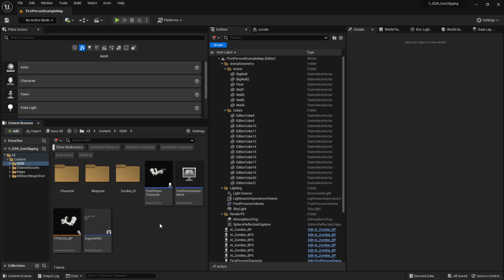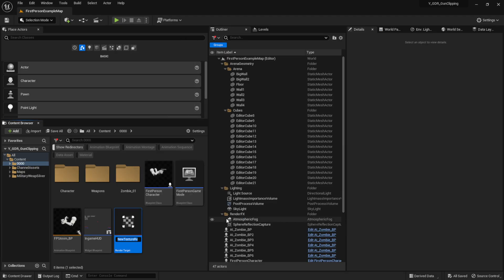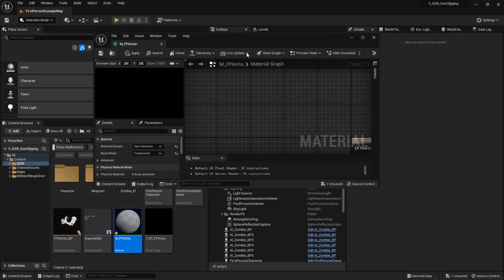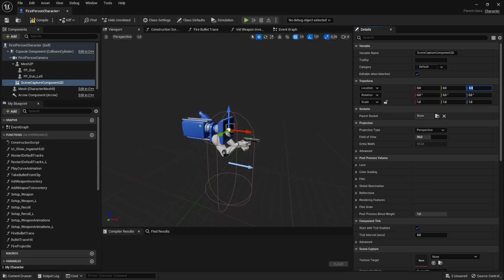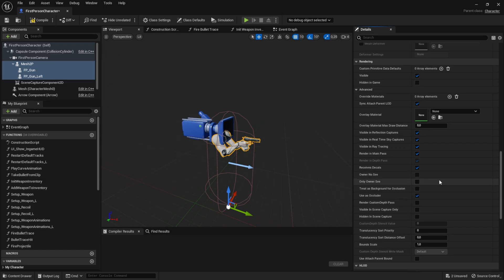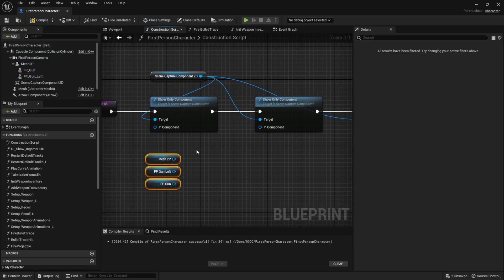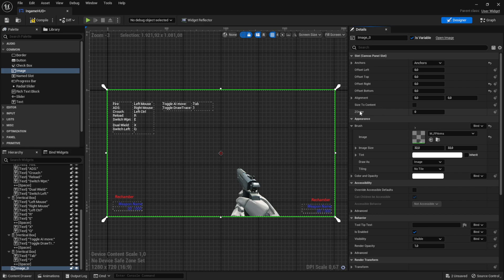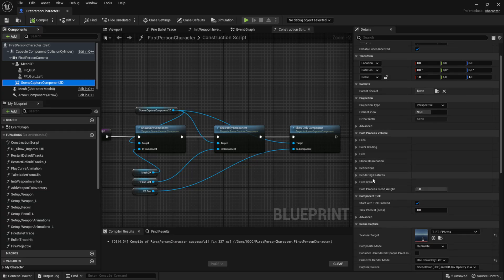Fix Weapon Clipping / Sticking inside the walls in Unreal Enigine - Fast and Simple!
Use a separate camera to render your First Person Arms and Weapon to fix weapon clipping and give you full control over things like FOV and Post Process effects.